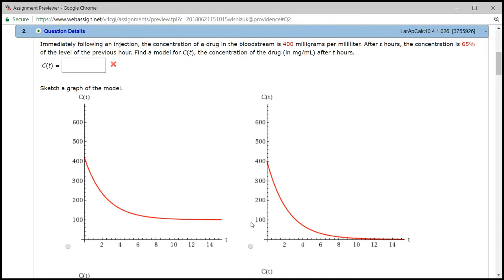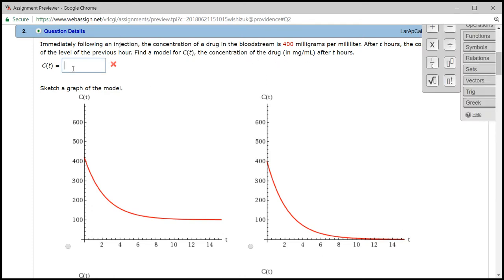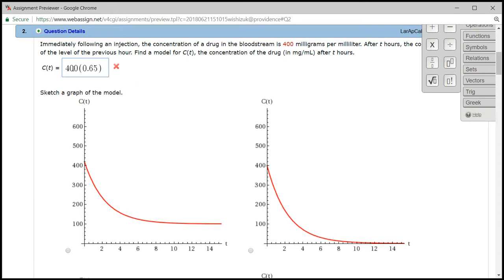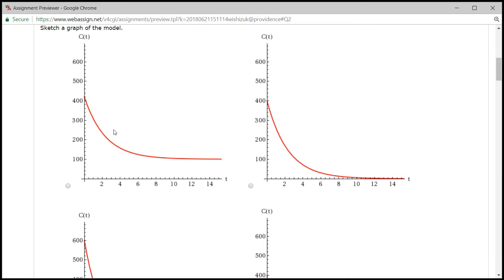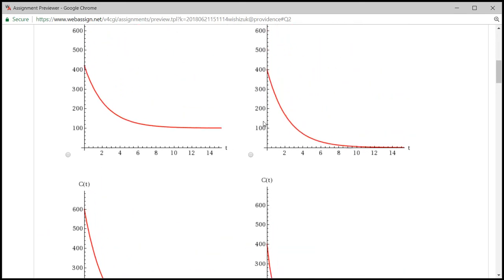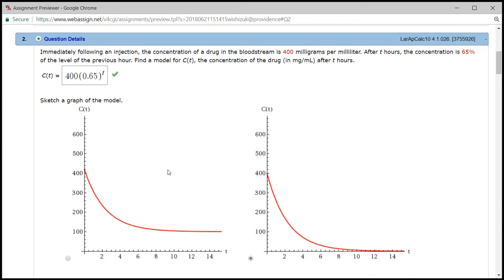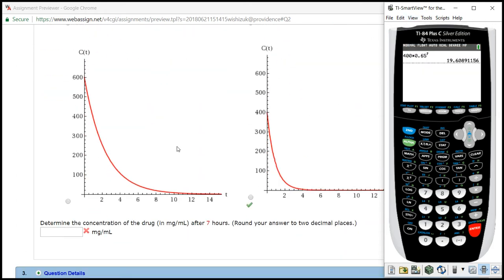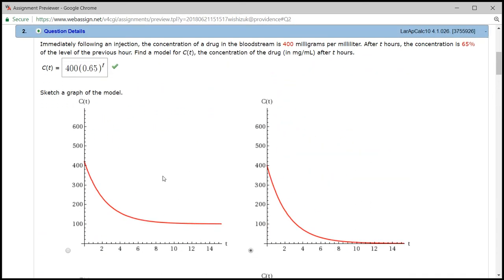MTH 109 H4.1-2 #2 (Summer 2018)